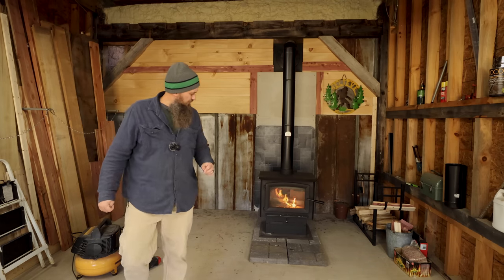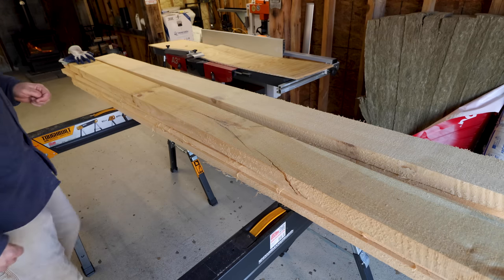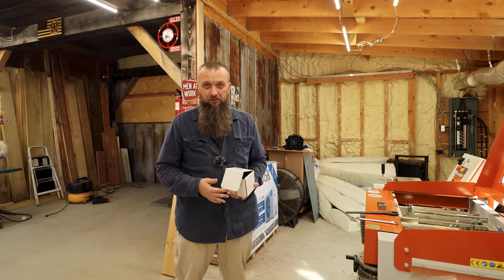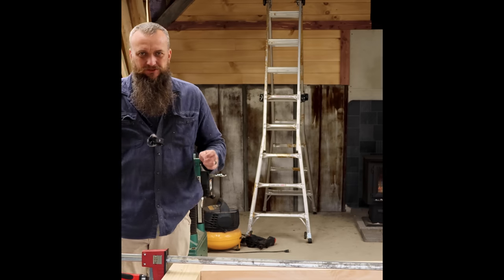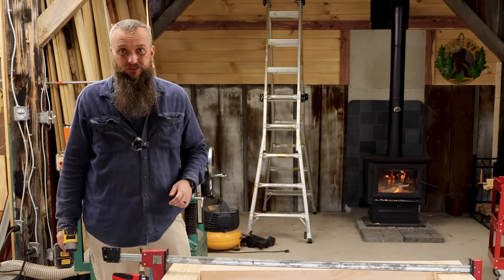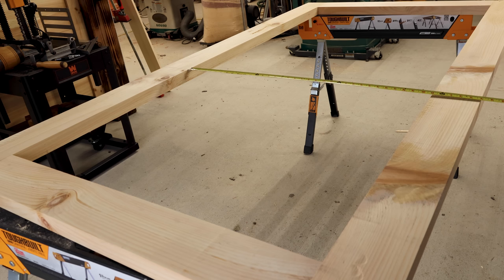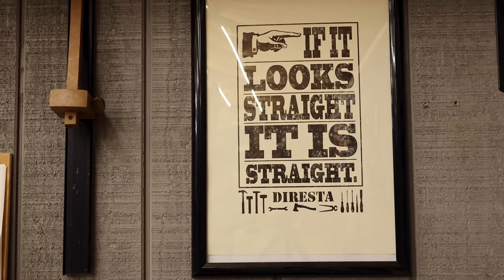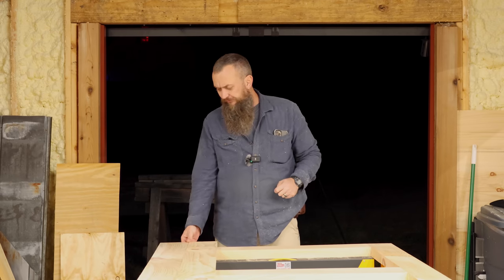Check Out What’s Inside This Box!